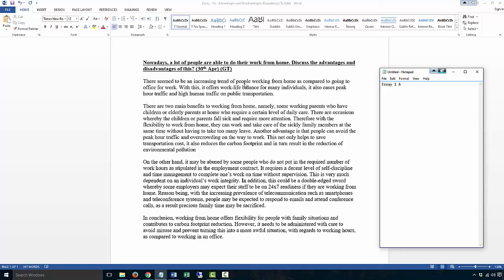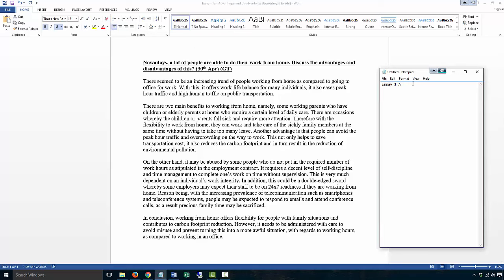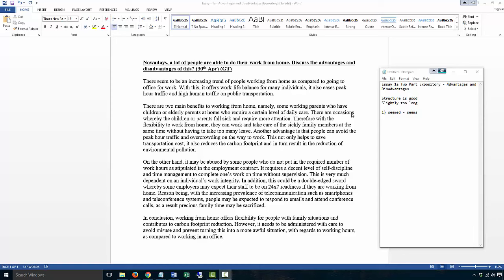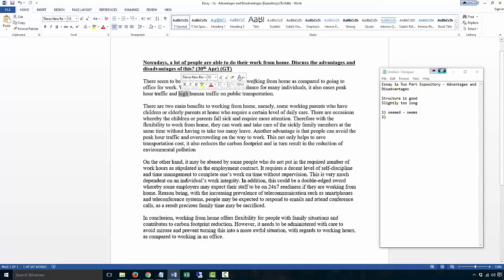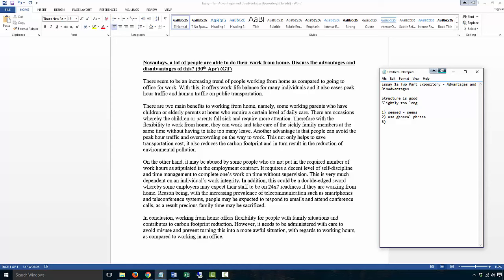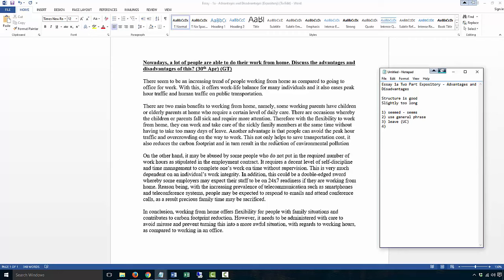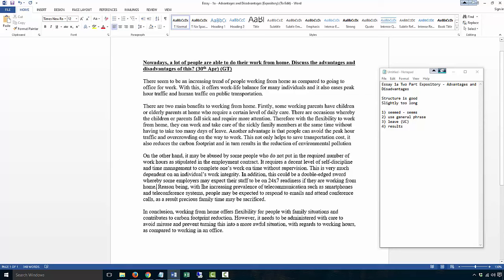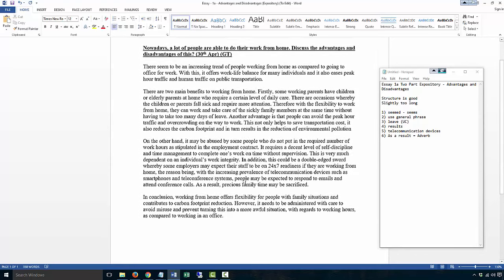hutch analee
Essay 1a   Correction by IELTS University